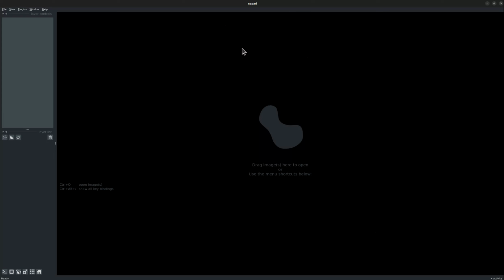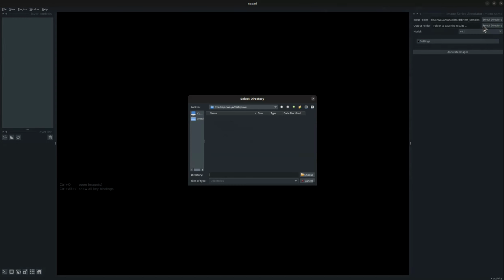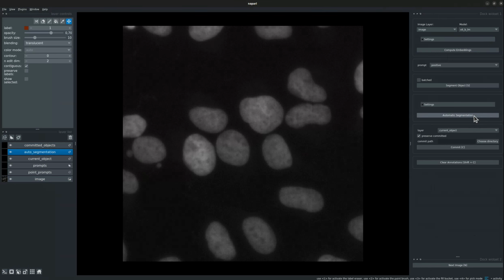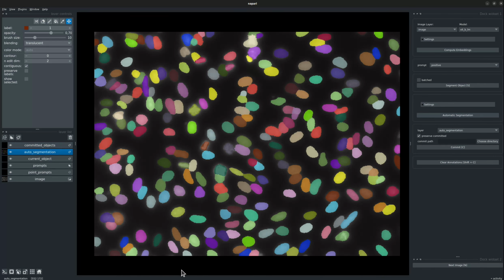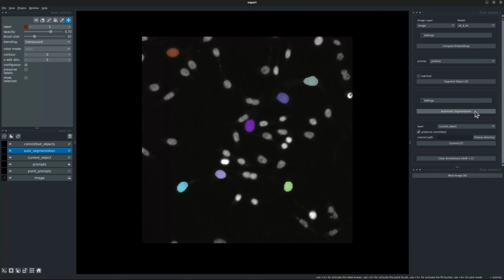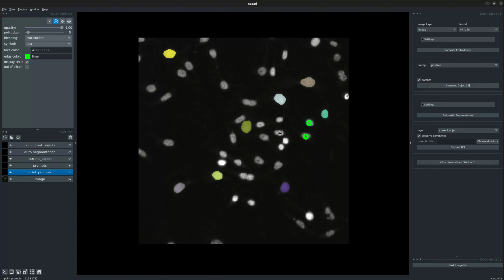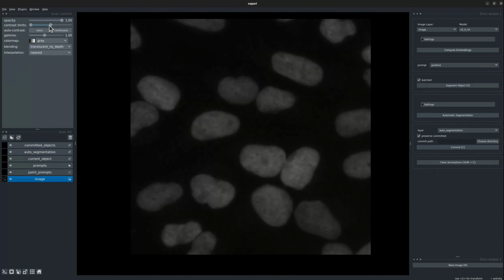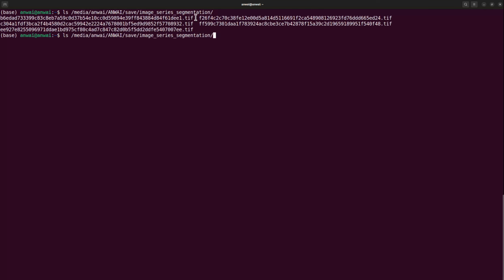Image Series Annotation with Segment Anything for Microscopy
Tutorial video showing annotation of multiple images with Segment Anything for Microscopy.

We use the tool for image series annotation to segment nuclei in images from the DSB nucleus segmentation challenge.